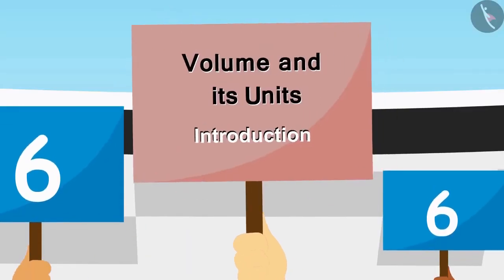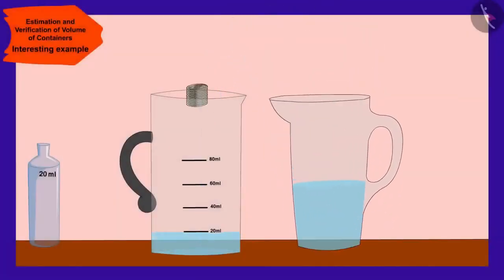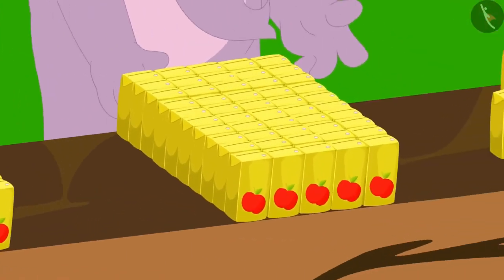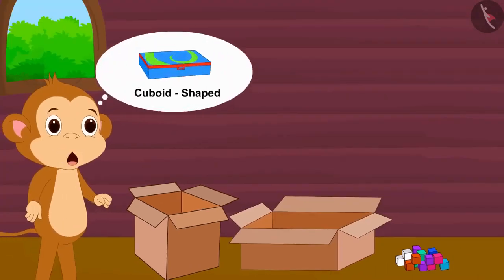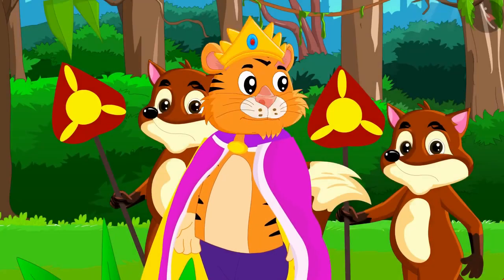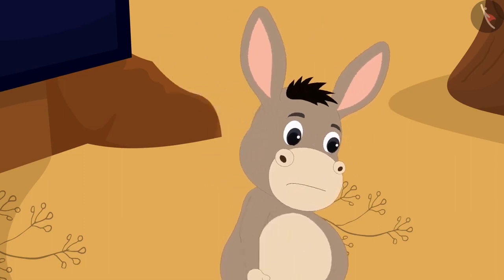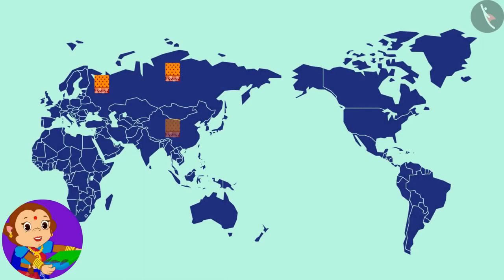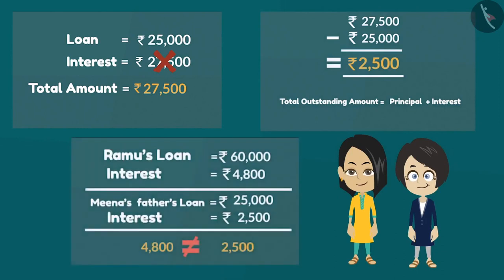Class 5 Maths Chapter 14 'How Big How Heavy ' full cbse ncert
Class 5 Maths Chapter - 1 to 15 (chapters single video of full chapter) cbse ncert
0:00 Volume and its units
4:20 Volume and its units
14:01 Volume of Solid Shapes
28:08 Cube and Cuboid Measurement
46:15 Weight and its units
58:24 Word Problems on Weight
1:11:20 Usage of Money